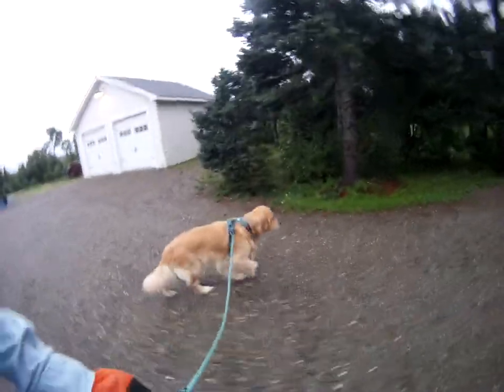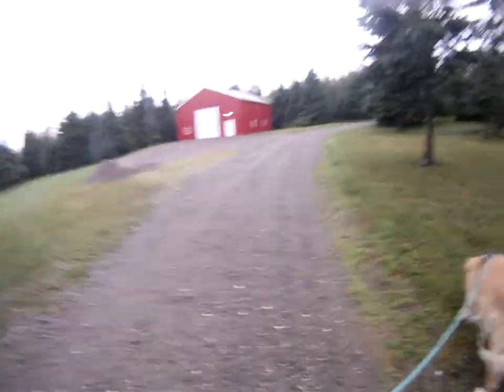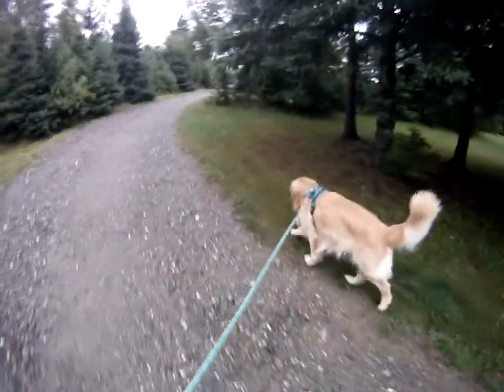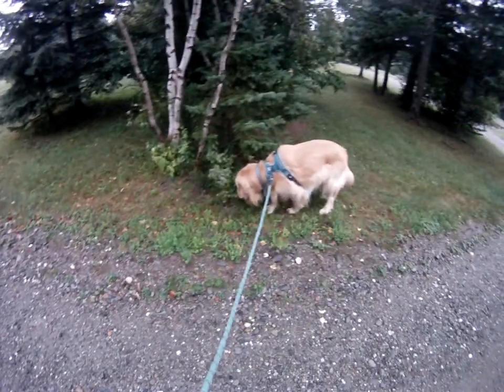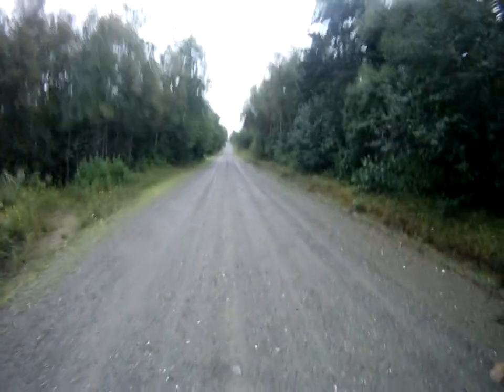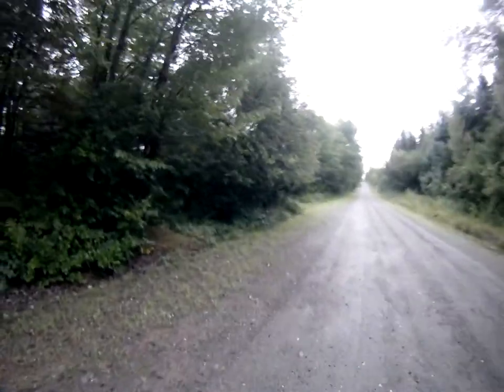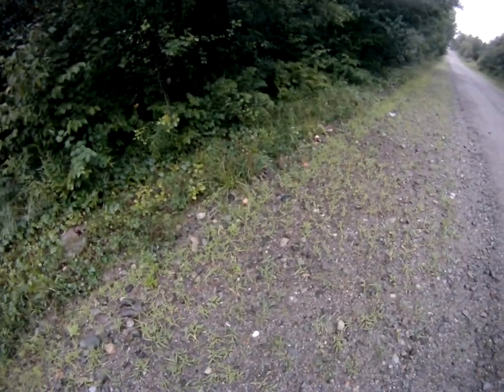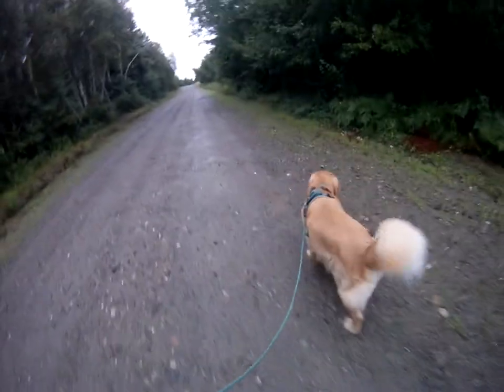August 9th, Flynn and I get our morning walk in between showers.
Another coincidence between the time of day and temperature, no I don't set these things up, happenstance.